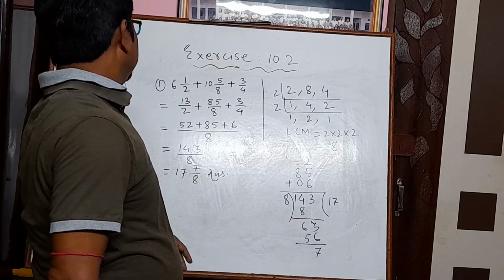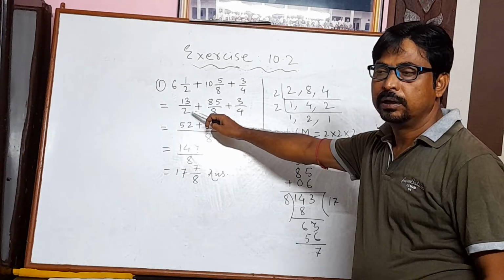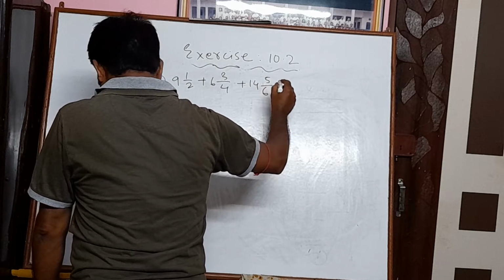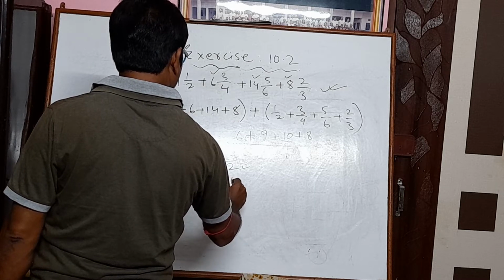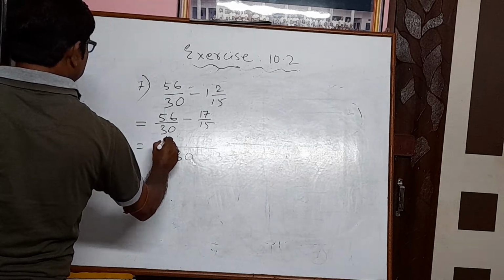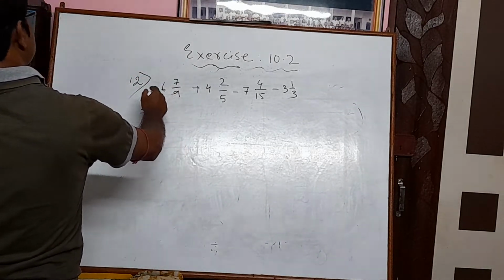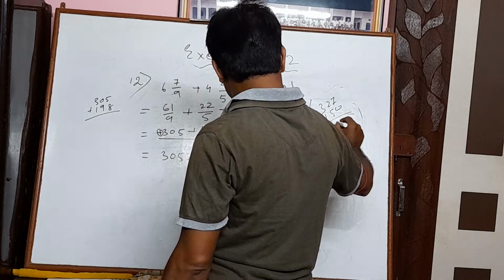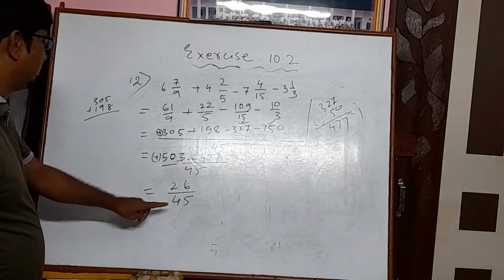Addition of fractions ICSE BOARD Std 5